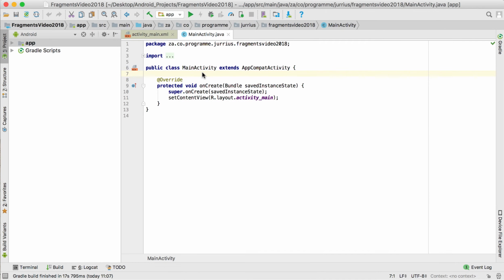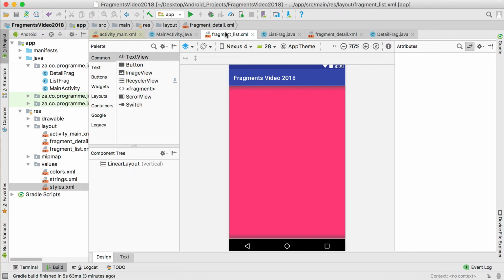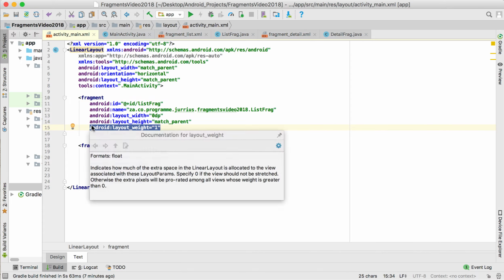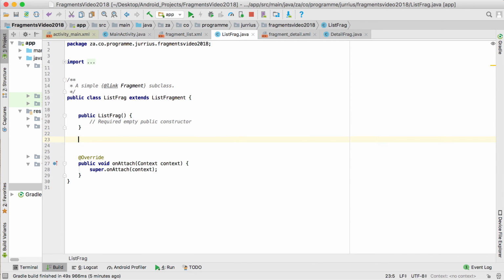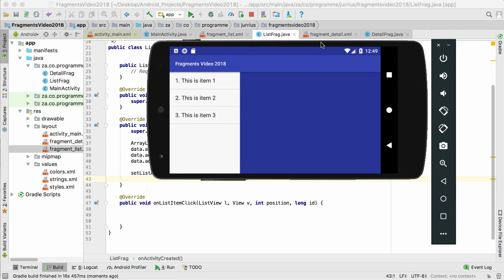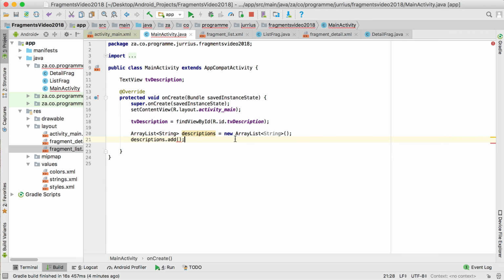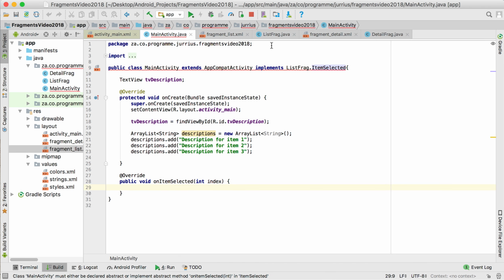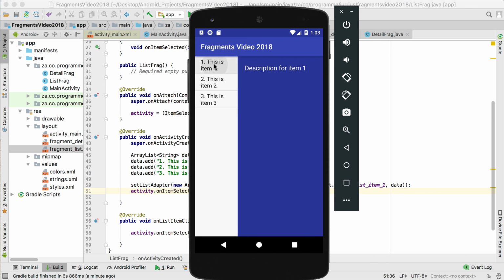20. Fragments Part 1 (AS 3.1.3)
In this video I talk about the basics of Fragments and how fragments communicate.